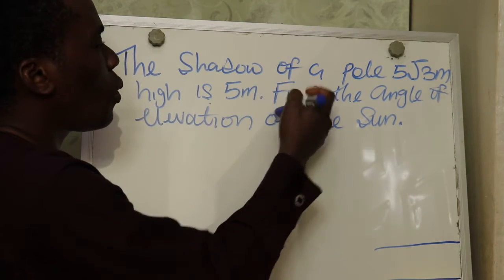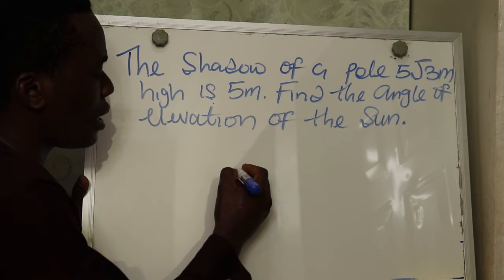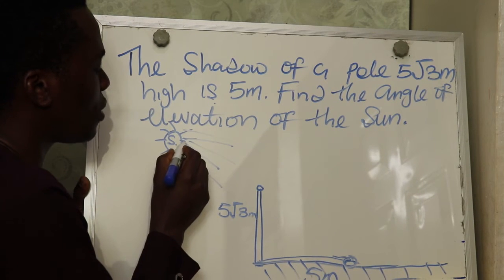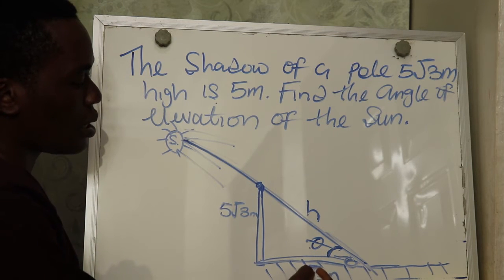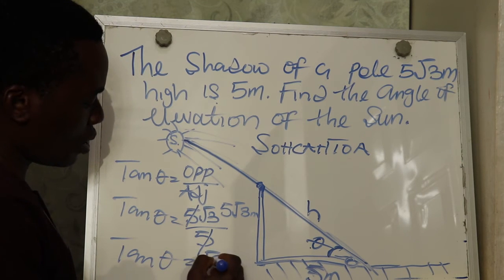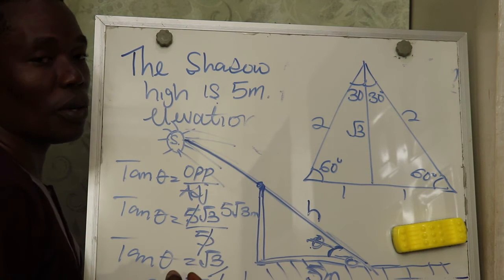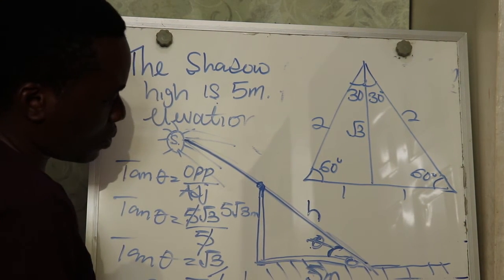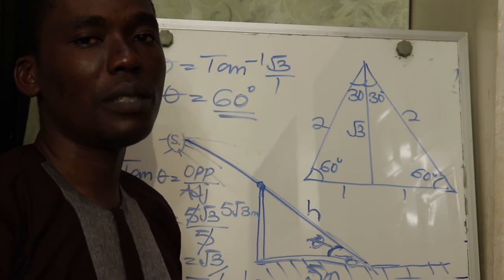Angle of Elevation and Depression | How to Sketch and Solve Completely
Angle of Elevation and Depression | How to Sketch and Solve Completely. @freemathsvideos

ABOUT THIS CHANNEL:
On this Channel we will present:
1. Mathematics topics for Olympiad Maths Competition, GCSE, SAT students
2. Mathematics topics for senior secondary school
3. Mathematics topics for university students
4. Solve Mathematics past questions etc.

 This video lesson will teach you how to draw questions on angles of elevation. the angle of elevation is an important topic in mathematics, see how we solve a question step by step.